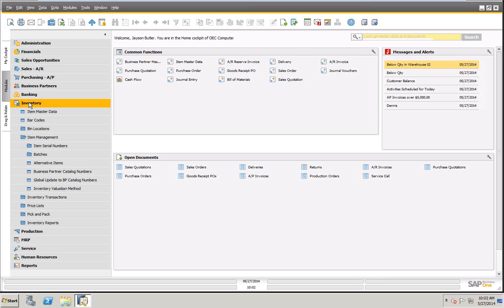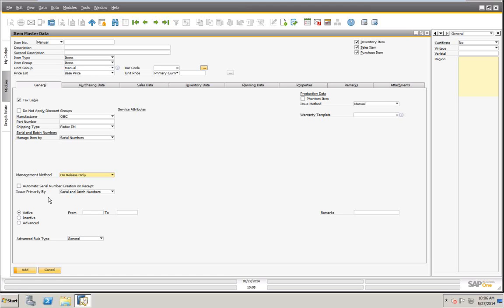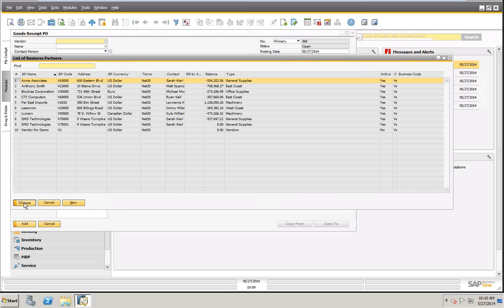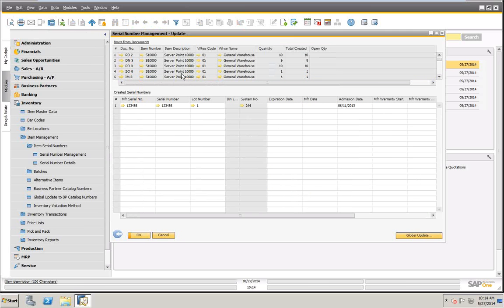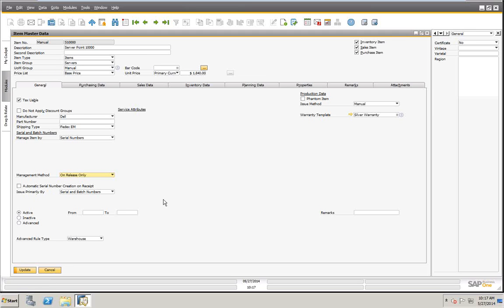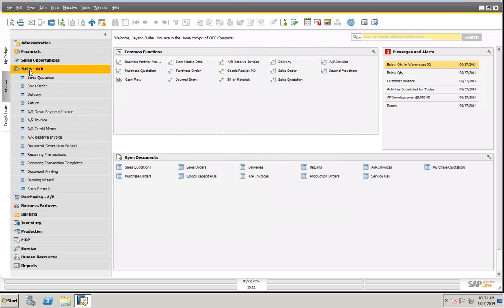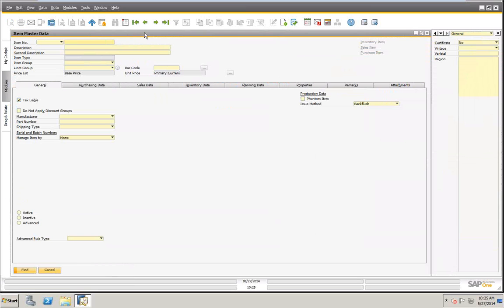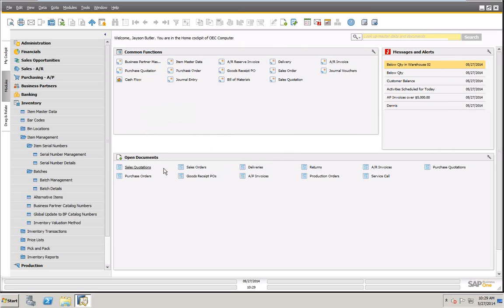How-To | SAP Business One: Serial/Batch Numbers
As part of our training series, Michell Consulting Group hosted a webinar on May 27, 2014 on working with serial and batch numbers in SAP Business One. Join us to learn how to navigate through the following items:

Work with Serial Number Management
Work with Batch Management

8240 NW 52nd Terrace, Suite 410
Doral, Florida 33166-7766